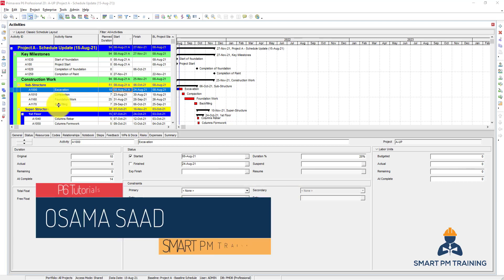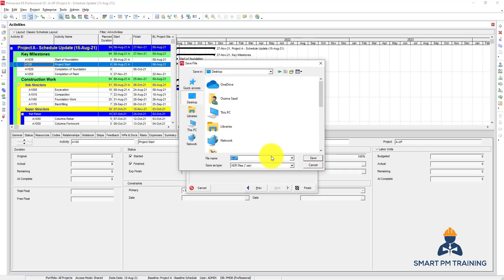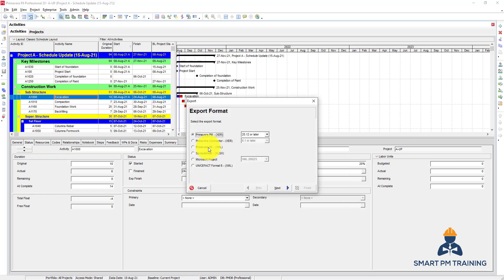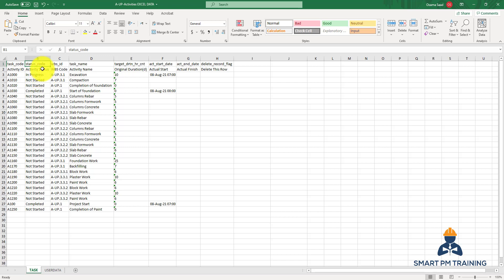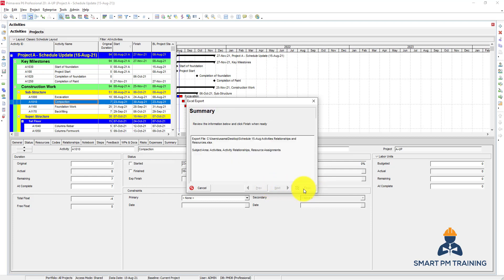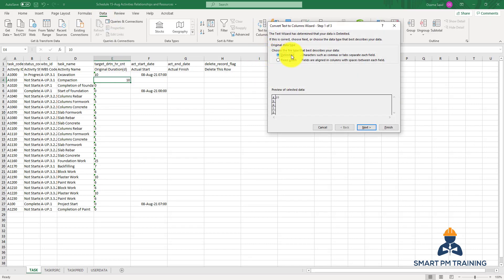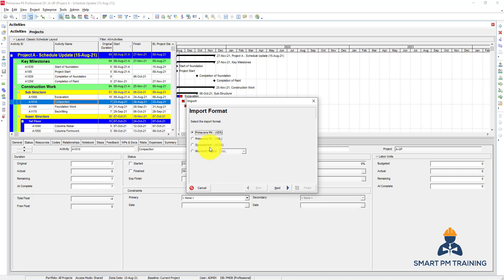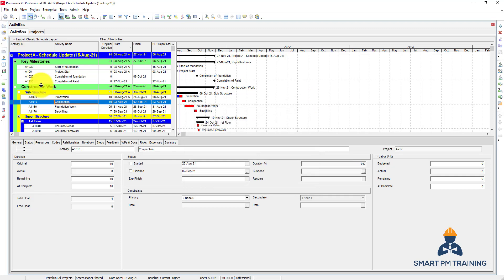36. Export and Import in Primavera P6